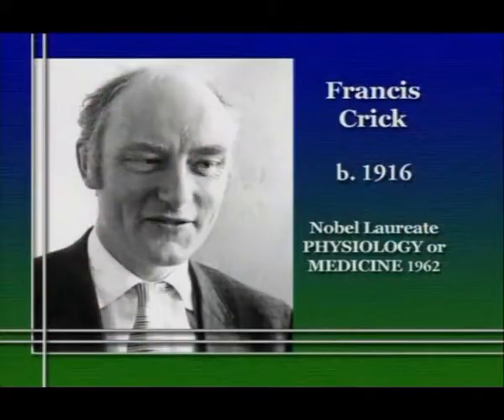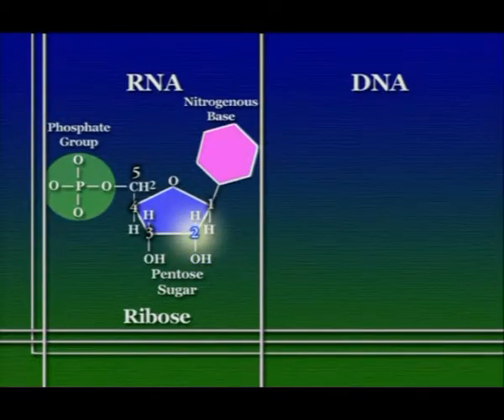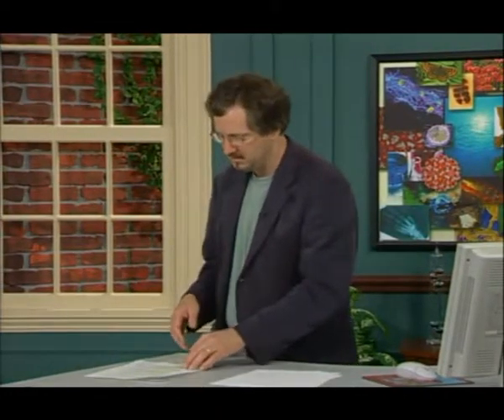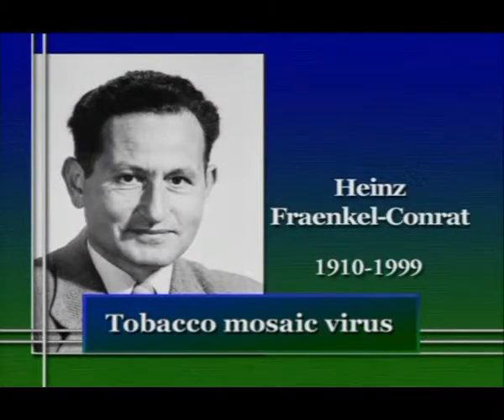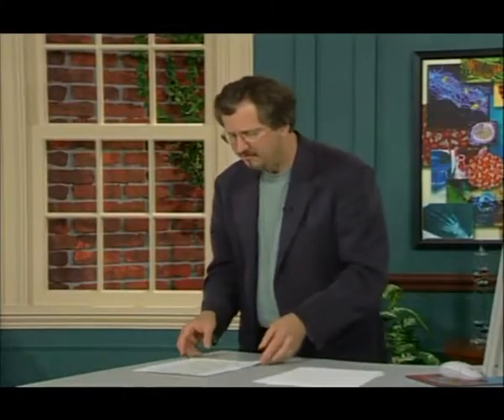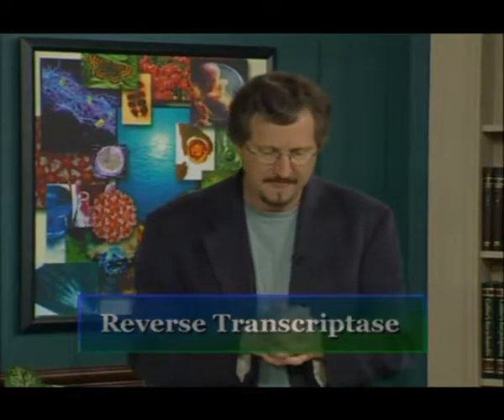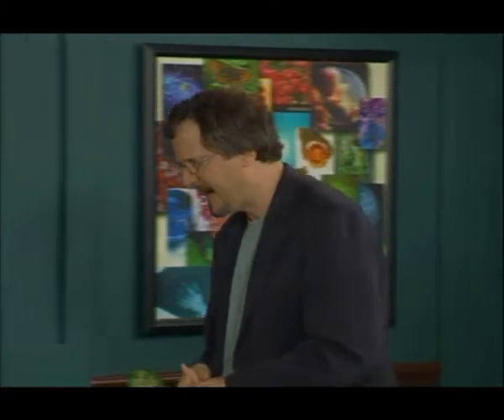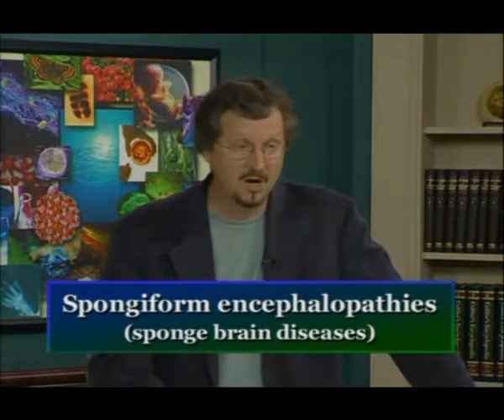Biology Tutorial Information and Evolution The Central Dogma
This lecture introduces the Central Dogma of molecular biology, which dictates that genetic information flows only in one direction—from DNA to RNA to proteins, not in reverse—and which serves as a broad conceptual framework for understanding how information stored in DNA is transformed into protein structure. We conclude this lecture with a discussion of RNA viruses and retroviruses, biological entities that serve as illustrative exceptions to the Central Dogma because they violate the typical path for the flow of genetic information. Retroviruses are particularly important in this regard because of their ability to reverse the normal direction of genetic information flow.